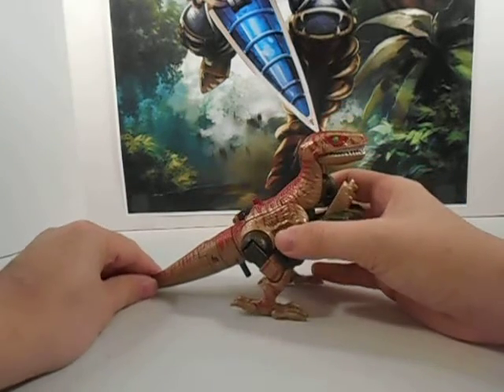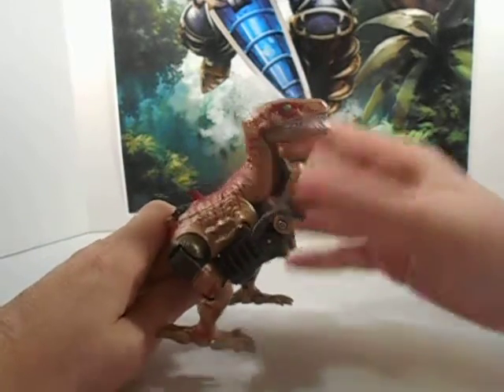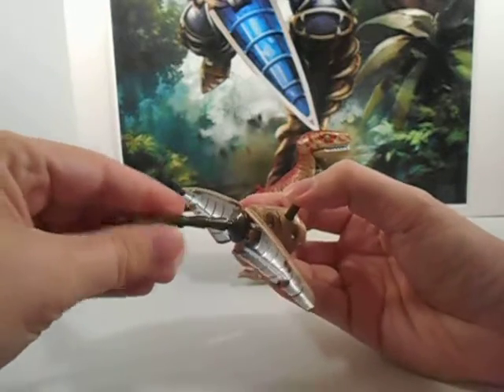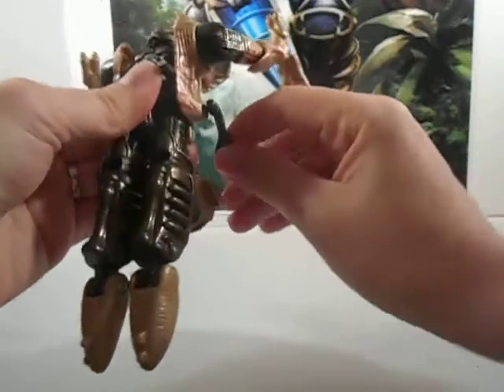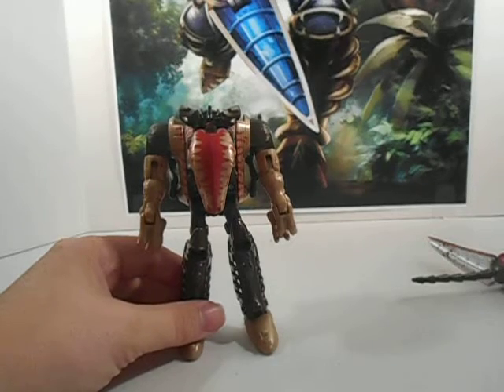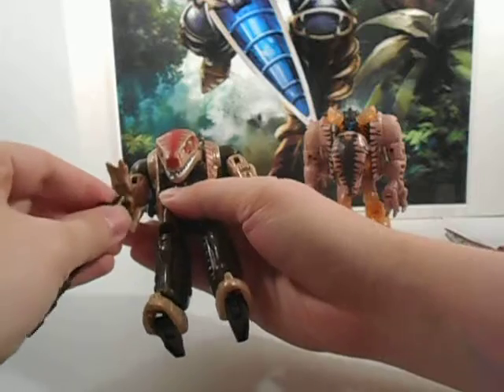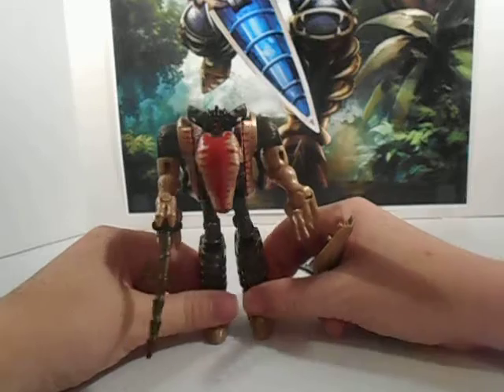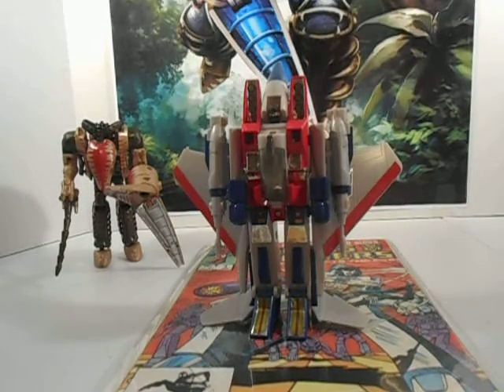Transformers Beast Wars Fox Kids Repaint Dinobot Review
Finally. Dinobot Has Returned to Transformers Reviews! After over a month of wait (for which I do apologize for) I have returned to Transformers Reviewing. And for this review I give my opinion on Transformers Beast Wars Fox Kids Dinobot Repaint!! Also watch at the end where I announce my next 2 reviews!